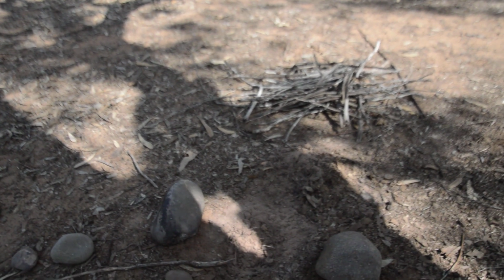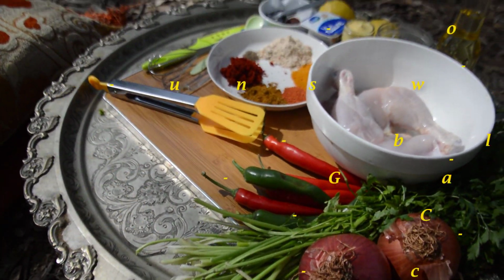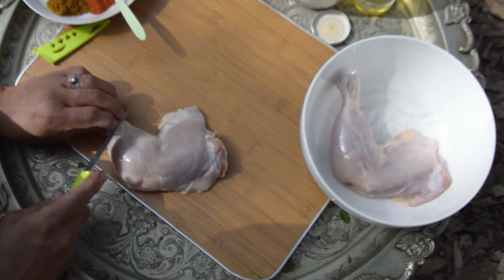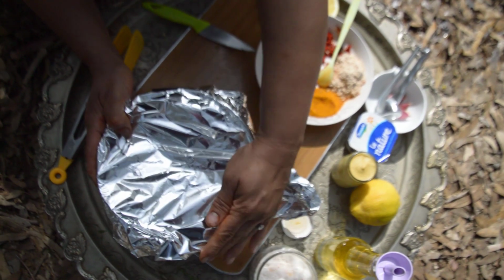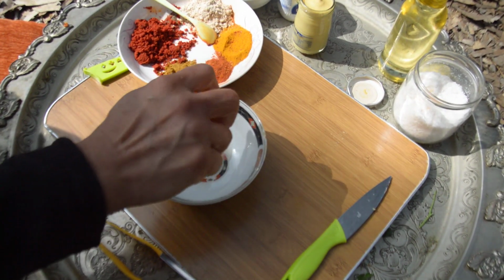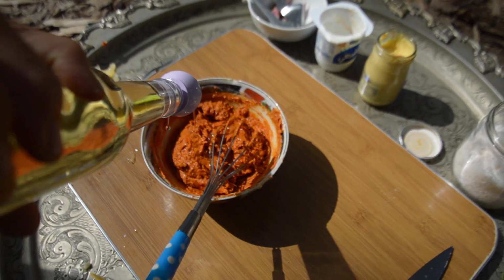Authentic tandoori chicken better than restaurants in India // tandoori chicken dar's cooking ideas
Today Dar's Cooking Ideas will show you an  authentic tandoori chicken better than restaurants in India .It's an Indian recipe , the famous Indian recipes.
So we will show you  how to make authentic Indian tandoori chicken better than restaurants Tandoori chicken is  the famous Indian dish  we will make Indian BBQ tandoori chicken recipe  the best tandoori chicken in outdoor and we show you how to make tandoori chicken recipe without oven easy and delicious.

Our outdoor recipe today is called tandoori chicken ( तंदूरी चिकन) which is very famous in India and Pakistan where it originated.
Also in the United States and the United Kingdom.

So how to make Indian tandoori chicken on grill without oven easy and delicious and how to make this tandoori chicken in charcoal grill without using tandoor or oven.

It may seem daunting to cook your favorite Indian dishes at home, with the cuisine's unusual and complex spices. But, if you stock your kitchen with some of the essential ingredients found in Indiancuisine, you can easily prepare these dishes and enjoy that lively, spicy taste any time you want. From tandoori chicken to palak paneer, the recipes are relatively simple.

It's hard to find anyone who doesn't fall in love with tandoori chicken, that famous Indian barbecue chicken recipe. Although traditionally cooked in a clay oven, you can prepare the yogurt-marinated chicken in a regular oven (or on the grill). You do need to plan ahead, as the coated chicken should sit in the refrigerator for at least 6 hours or overnight. If you prefer, you can sear the marinated chicken cubes first on the stove-top to achieve that signature tandoori char.

To prepare this grilled tandoori chicken recipe in its authenticity you obviously need a Tandoor but we could also use it in an oven or as a barbecue.

For those who like to enjoy these kinds of outdoor grill stay until the end of this video to witness a successful Tandoori Chicken.

Let's go to the:

Ingredients of tandoori chicken:
- Chicken
- Oil
- Butter
- Lemon
-Mustard
- unsweetened yogurt
- Garlic
- Salt
- Black pepper
- Turmeric
- Garam masala
- Ginger
- Chili powder
- Paprika
- Onions
- Chilli pepper
- Coriander

Preparation of the two marinades:

- First marinade:
Before the first marinade.
We make some deep cuts into the chicken pieces.
We squeeze lemon on it.
We put Paprika, turmeric powder, salt, garlic.
Mix it well.
We cover our chicken a quarter of hour while waiting for the preparation of the second marinade.

 - Second marinade:
Then we add all the spices mentioned as ingredients.
We put yogurt without sugar.
We Mix it well, making sure that the marinade is rubbed inside the slits made earlier.
We let the whole rest at least one hour.
But normally it's better to let it rest for a whole night.

- Preparation of campfire :
Then we will prepare our campfire.
When cooking on the charcoal fire we baste our chicken with butter.

It should be noted that this traditional Indian dish is offered to my father by his friend khan G. who lives in London but is originally from punjab.

Indian street food tandoori chicken recipe
indian style grilled chicken recipes
indian tandoori chicken on grill

tandoori chicken
Indian restaurant
dhaba
Indian south
dhaba near me
Indian food
Indian food near me
restaurants Indian near me

Indian cuisine
Indian recipe
foods of India
north Indian restaurant
north Indian foods
tandoori roti
dishes of India
desi village
Indian sweet
south Indian restaurant near me
northern Indian
babu ji
south Indian restaurants
healthy Indian breakfast
rasoi
Punjabi restaurant
south Indian foods
dinner Indian recipes
dhaba nearby
India house
tandoori cha
national food of India
shere Punjab
Punjabi dhaba
Indian food street
Punjabi tadka